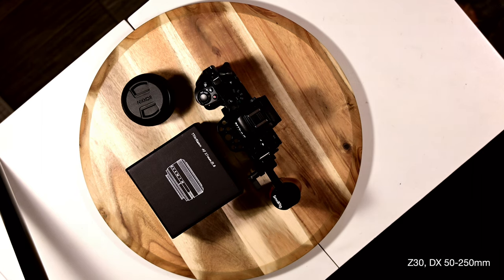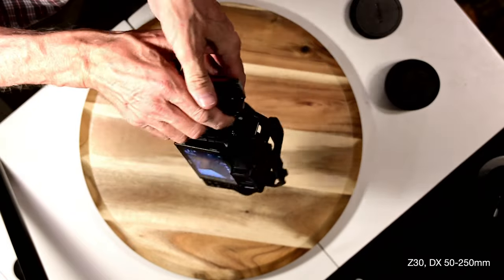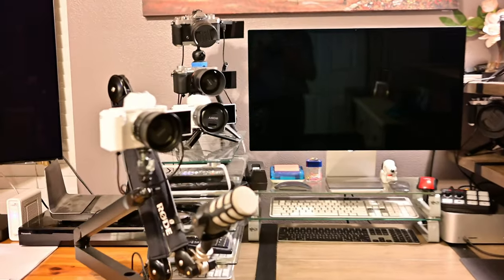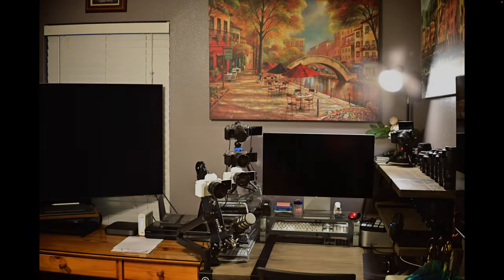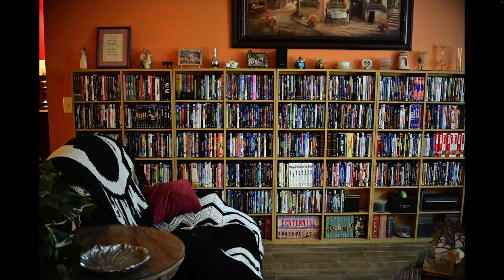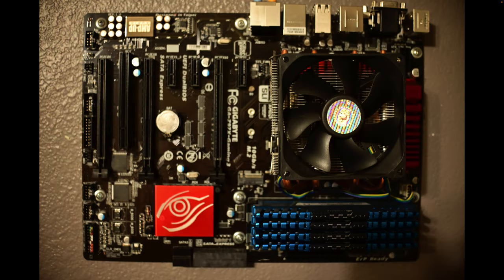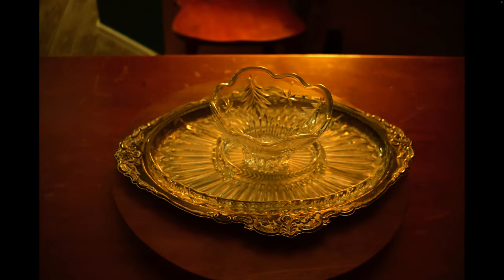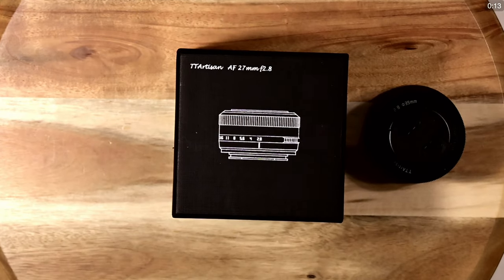TTArtisan AF 27mm f/2 8 Unboxing and Performance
Compact Lens for the Nikon APSC/DX Cameras.  Metal construction with Aperture Ring.  Bottom Lens Cap has a USB-C Port for firmware updates.  Good Lens for the price.  I am Impressed.  Stay Safe and Keep Smiling!  Cheers!